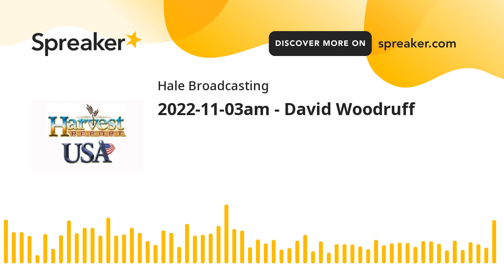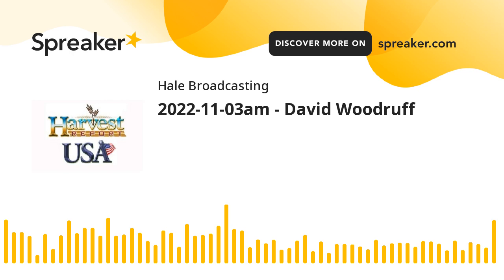2022-11-03am - David Woodruff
Listen in as Howard talks to David about some surprising corn yields.